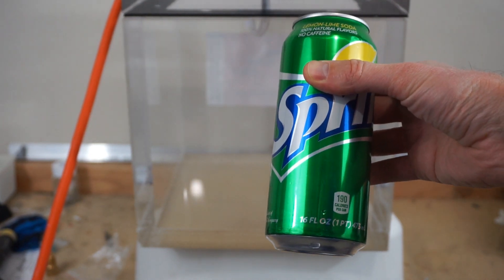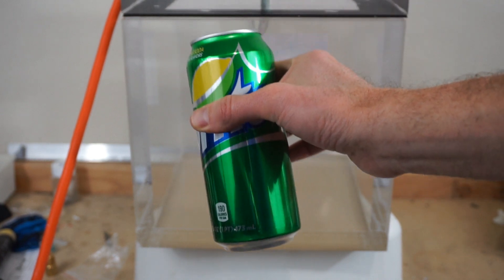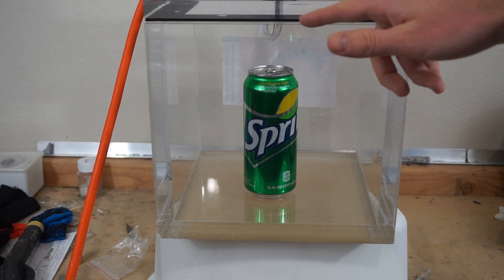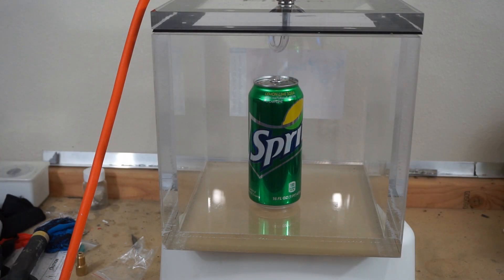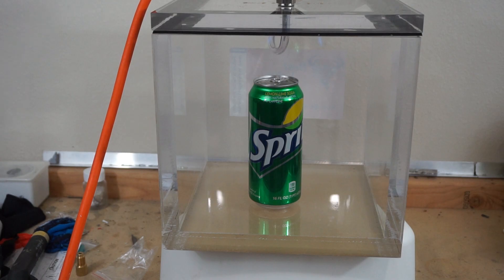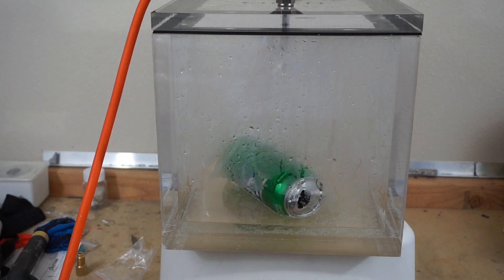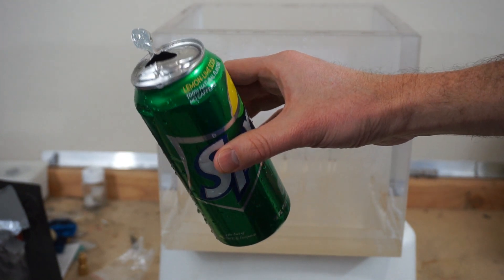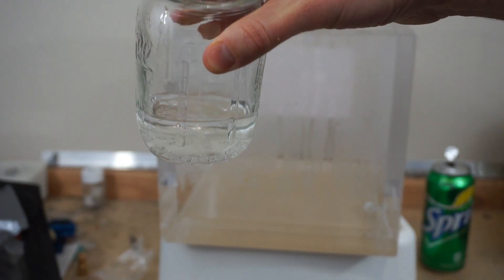What Happens When You Put A Can Of Soda In A Huge Vacuum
In this video I put a soda can in the vacuum chamber to see if I can get it to explode. I talk a little bit about soda cans exploding and that you need to either increase the temperature of the can or reduce the pressure around the can. You can check out my science channel to see why shaking a can of soda doesn’t actually increase the pressure in an un-opened can of soda. I end up having to warm up the soda and then it finally explodes in the vacuum chamber. It leaves the soda completely flat with no carbonation left.